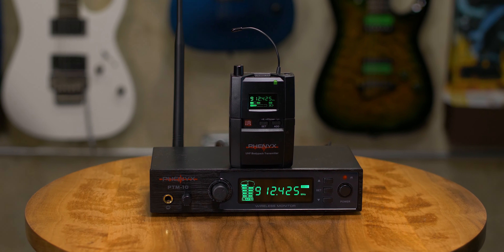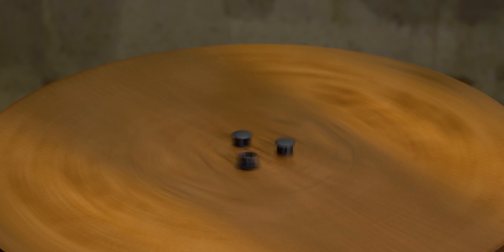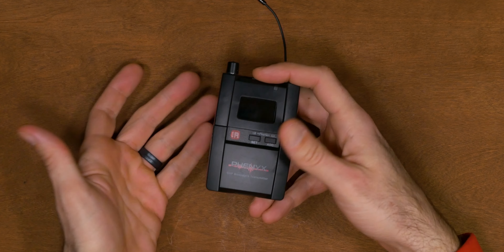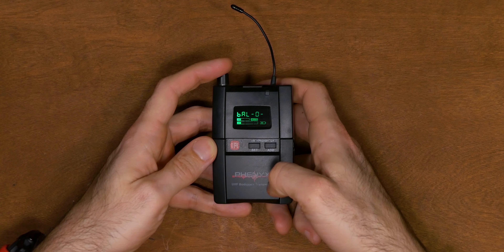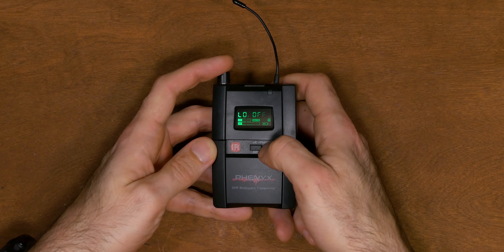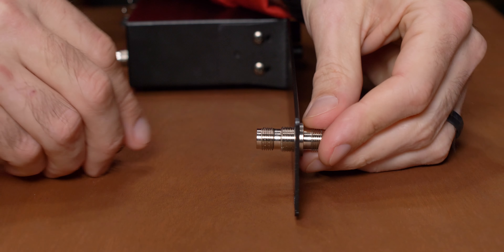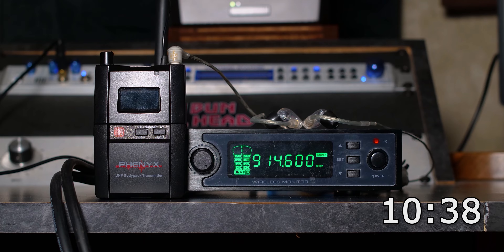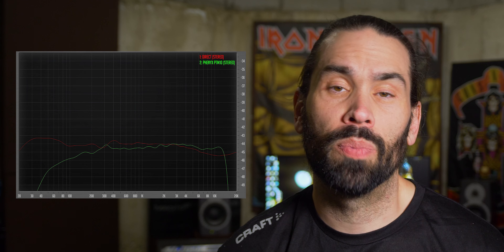Phenyx Pro Wireless In Ear Monitor - In Depth Review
Get your music on every streaming site with DistroKid.

Shure SE215

Timestamps
Intro - 0:00
What's In The Box? - 1:19
Receiver Overview - 2:00
Transmitter Overview - 4:27
Range/Battery Life/Delay Testing - 6:36
Tone/Coloration - 7:28
Left/Right Separation - 8:42
Real World Experience - 9:26